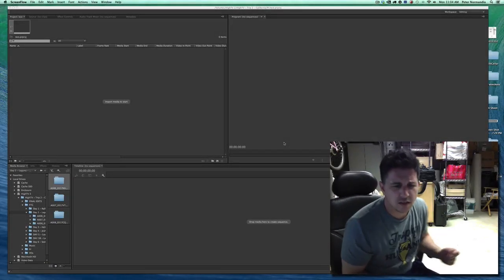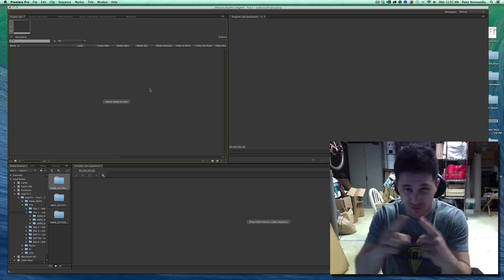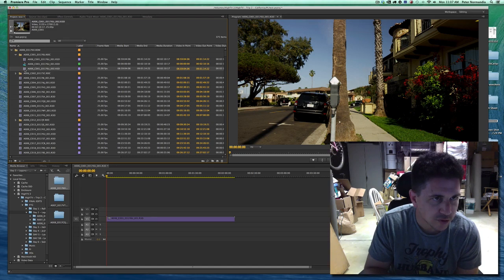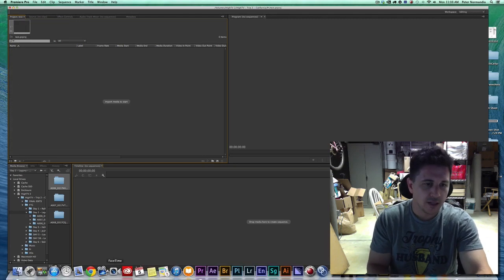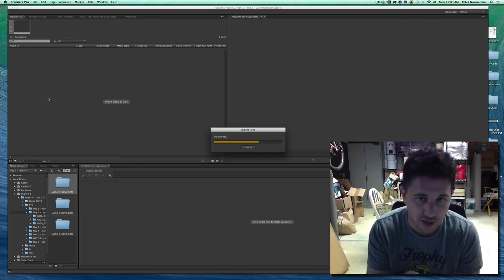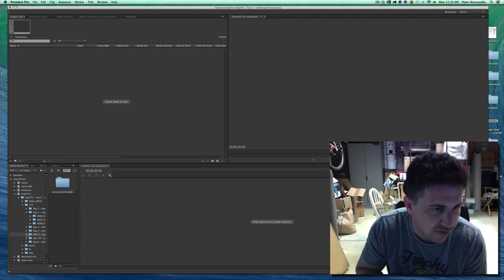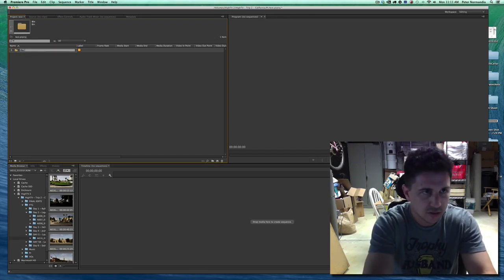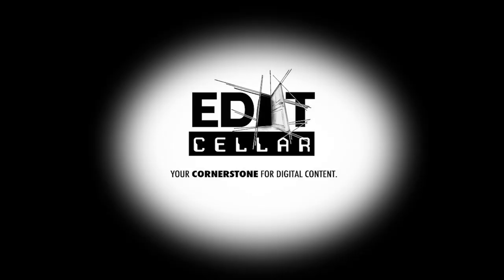Premiere Pro CC - Best way to Import RED footage with Extended Clips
This tutorial shows you the best way to import RED footage (.rd3) into premiere when you have extended clips. Extended clips are clips that are segmented when shot due to their length. Normally they appear in folders among the regular clips. This TUTS shows you how to import them as straight clips.